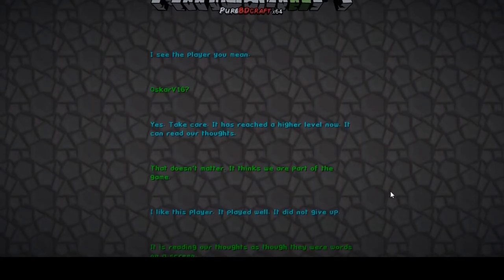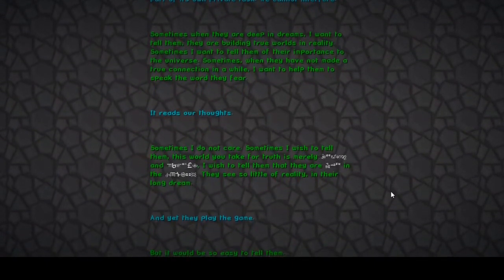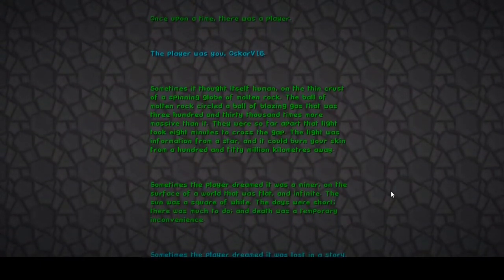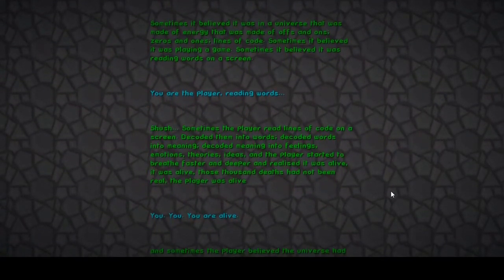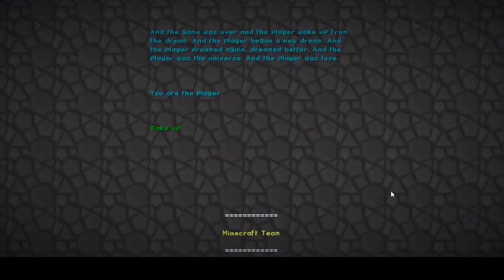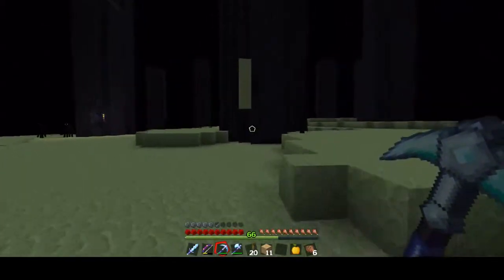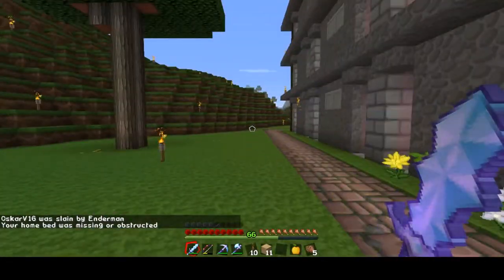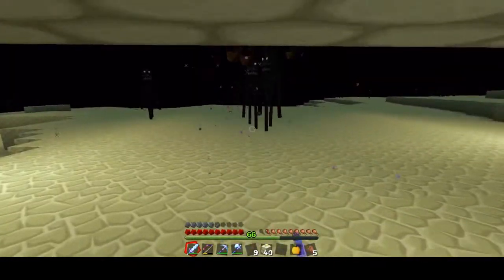Life of Minecraft Ep. 64 - WOKE CREDITS! (HD)